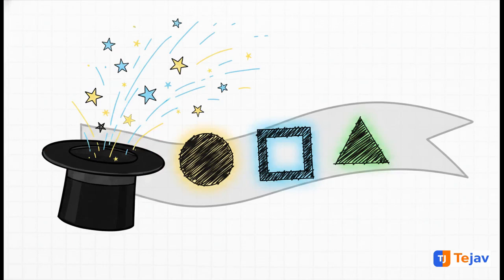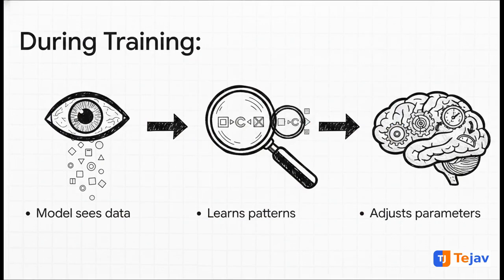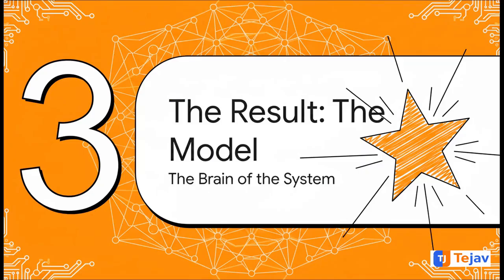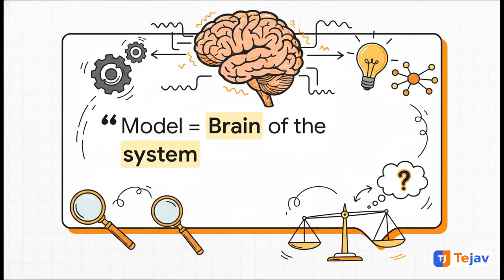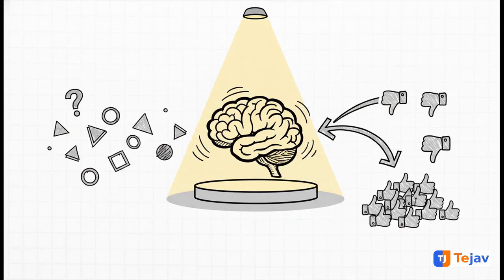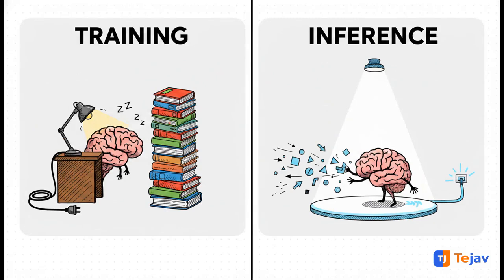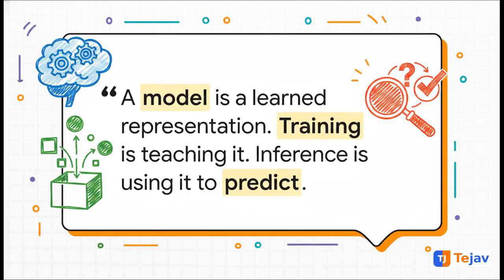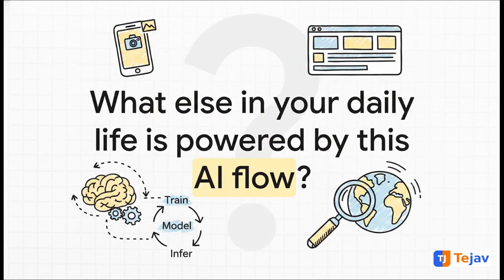Model vs Training vs Inference Explained 🔥 (How AI Actually Works)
Ever wondered how Netflix recommends movies or how spam filters work instantly? 🤯

Behind all of this are just 3 core concepts in Machine Learning:
👉 Model
👉 Training
👉 Inference

🚀 In this video, you’ll learn:

What is a Model in ML?
What is Training?
What is Inference?
How ML systems work in real-world applications
Interview-ready explanation

💡 Perfect for:

Software engineers
Beginners in AI/ML
Interview preparation (FAANG / product companies)

AI vs ML vs Deep Learning
Types of AI
Supervised vs Unsupervised
Model, Training, Inference

AI/ML Interview Prep
System Design
Real-world tech concepts